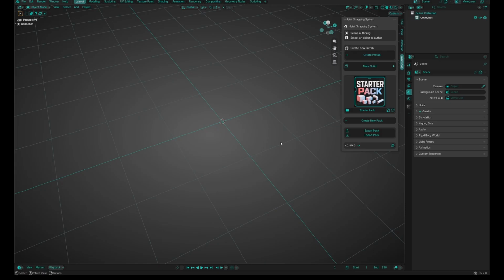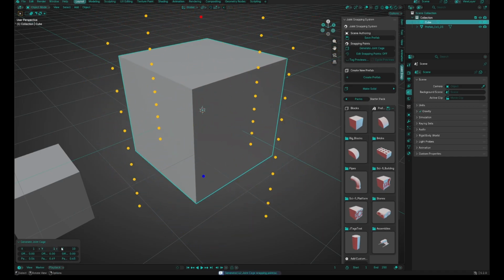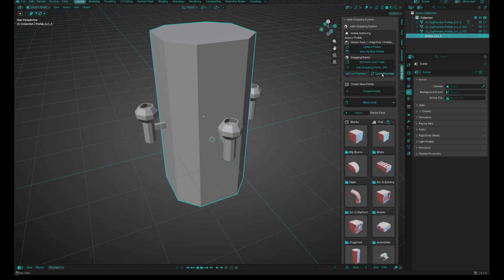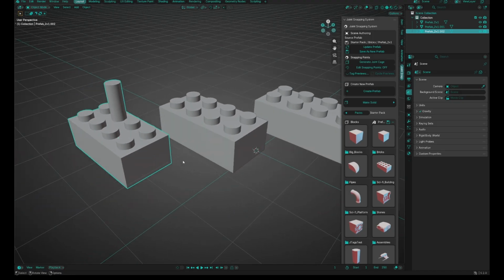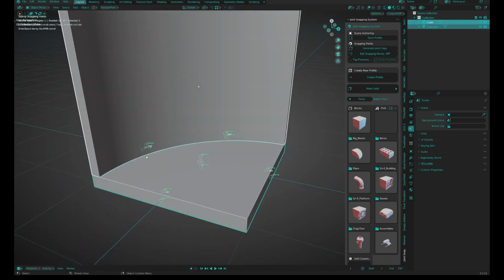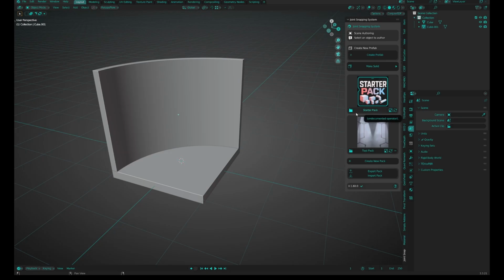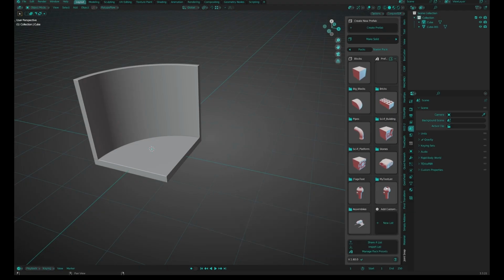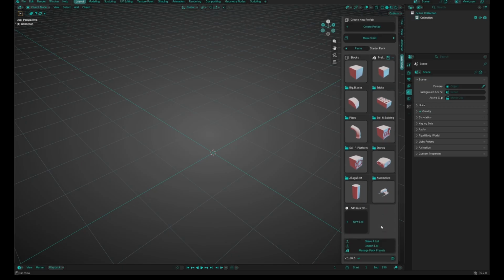Joint Snapping System 1.60 – Native Blender Workflow, Presets & More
Joint Snapping System 1.60 is a major workflow update focused on making prefab authoring feel much more native to Blender.

The old Prefab Edit Mode, From Active Mesh Mode, and Edit Prefab workflows have been retired in favor of a new scene-native authoring system. You can now create, edit, save, update, and duplicate Prefabs directly in the normal Blender scene using Blender’s native modeling tools, modifiers, and undo system.

This update also introduces Generate Joint Cage, allowing you to quickly create a Legacy snapping layout from any supported mesh with adjustable X/Y/Z divisions, offsets, and padding.

Other major additions include:

Scene-Native Prefab Authoring
Save Prefab / Update Prefab / Save As New
Open In Scene from the List Manager
Independent editable Prefab instances
Generate Joint Cage
Preset support
Stamp Snapping Points
Improved Tagged Previews
Improved Legacy + Universal Joint authoring workflows
Better integration with Blender’s native undo and modeling tools
Numerous workflow, stability, and compatibility improvements

The goal of 1.60 is simple: let Blender handle Blender, while Joint Snapping System focuses on snapping, modular authoring, Prefabs, Tags, Packs, Lists, and reusable construction workflows.

Joint Snapping System supports Blender 3.3 through 5.2 LTS.

Thanks to everyone who has supported the add-on and provided feedback. There’s still much more planned for the future, but 1.60 is a major step toward a simpler and more powerful Joint Snapping workflow.